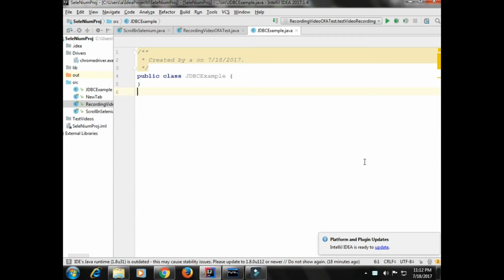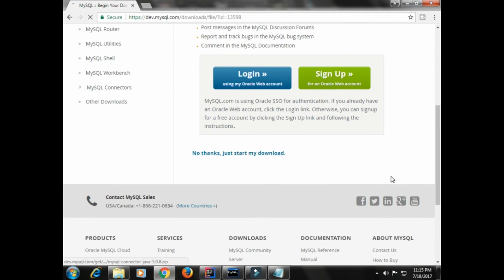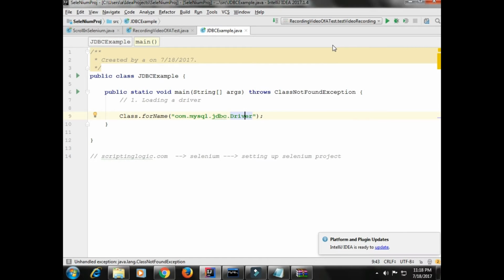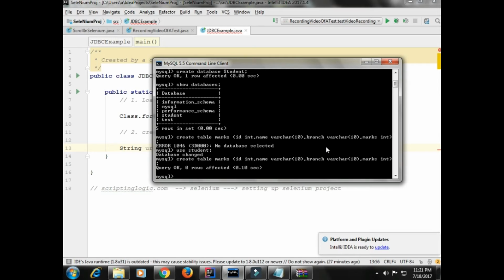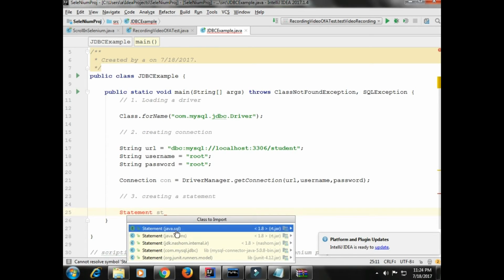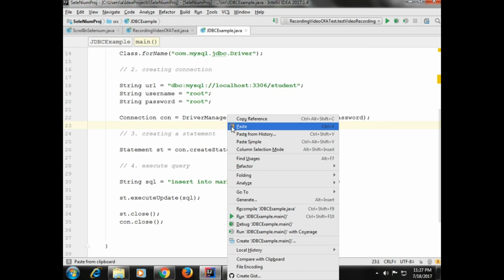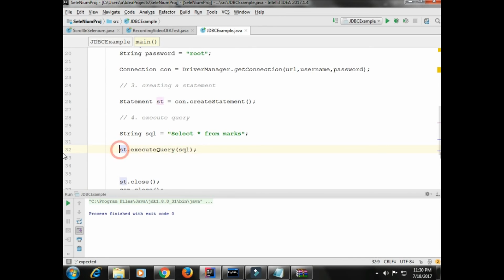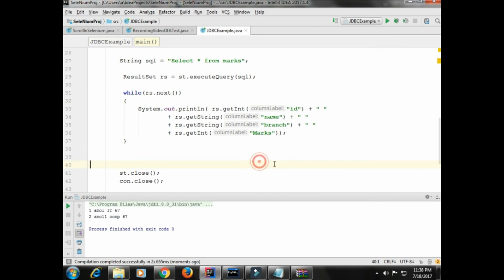JDBC Part I | basic sql queries and java database connectivity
JDBC is Java database connectivity . if we want to fire sql queries using java program the JDBC will  be used. there are 4 steps of JDBC as below

Loading a Driver
Creating Connection
Creating a statement
Executing a query.
Lets understand each steps one by one. (we are considering my-sql as database)

1. Loading a driver : – to connected the java to database there are different functions already defined in some classes and those classes a packaged into a particular jar. this is nothing but a driver. for e.g. my-sql-connector.jar is used for my sql database ojdbc.jar is used for oracle. the syntax of loading a driver is as below.

Class.forName("com.mysql.jdbc.Driver")

2. Creating a connection :- The connection will be created using below syntax

String url="jdbc:mysql://localhost:3306/DatabaseName";

String user="root";

String password="root";

Connection con = DriverManager.getConnection(url,user,password);

3. Creating Statement :- statement will be created using below syntax

Statement st = con.createStatement();

4. Execute the query :- Now if the sql query is DDL Query(data definition language query – e.g. select) the we use the method
executeQuery() & if the sql query is DML Quer y(data Manupulation language query – insert,update,delete) the we use the method
executeUpdate. syntax is as below.

//DDL Query
String sqlSelect = "Select * from student";
st.executeQuery(sqlSelect);

//DML Query
String sqlInsert = "insert into student values(1,'amol','IT')";
st.executeUpdate(sqlInsert);
please consider below is an example code for better understanding

import java.sql.Connection;
import java.sql.DriverManager;
import java.sql.SQLException;
import java.sql.Statement;

public class JdbcExample {

    public static void main(String[] args) throws ClassNotFoundException, SQLException {

        Class.forName("com.mysql.jdbc.Driver");

        String url="jdbc:mysql://localhost:3306/dbAmol";

        String user="root";

        String password="root";

        Connection con = DriverManager.getConnection(url, user, password);

        Statement st = con.createStatement();

        //DDL Query
        Resultset rs = st.executeQuery(sqlSelect);
         while(rs.next())
           rs.getInt("id");
           rs.getString("name");
           rs.getString("branch");

For selenium training (classroom) in pune

Amazon India Hard Copy of book
Amazon India Kindle

Amazon International Kindle
Amazon International Hard Copy of book :